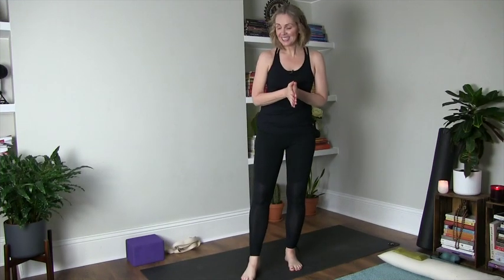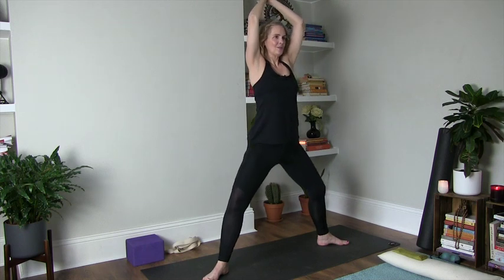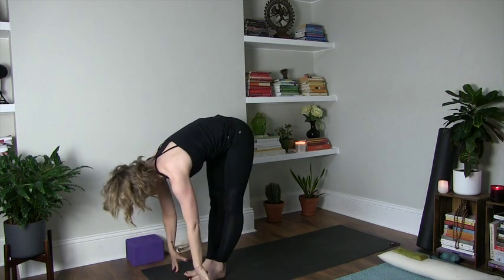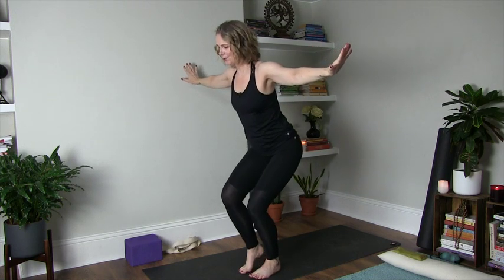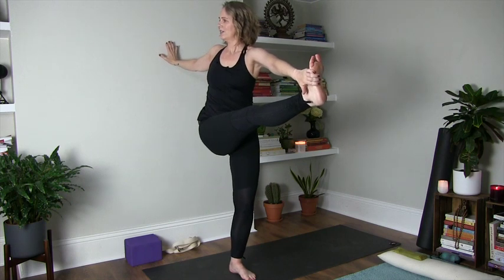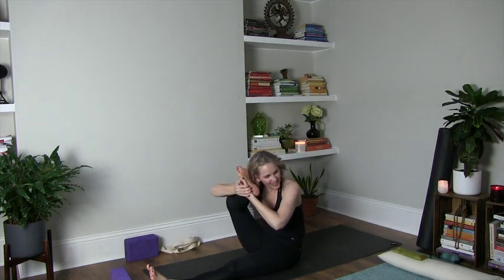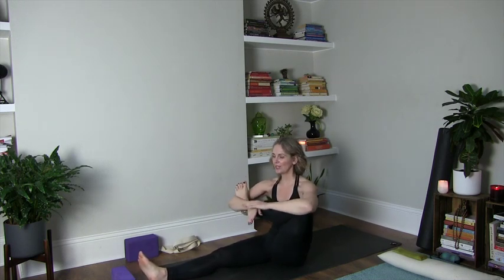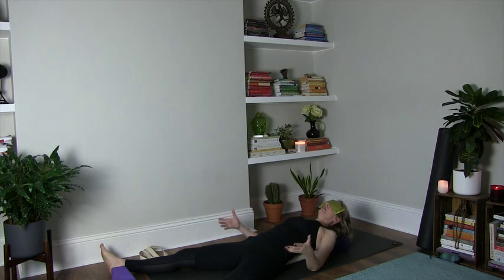YOGA FLOW for Balance, Hips, Hamstrings // Wrist Friendly, All levels except brand new beginners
This is a wrist friendly for-all-levels (except brand new beginners) yoga flow. It’s a yoga practice for balance and flexibility of the hips and hamstrings.